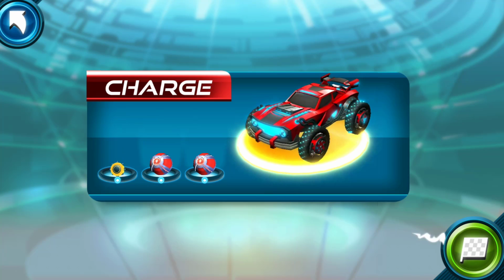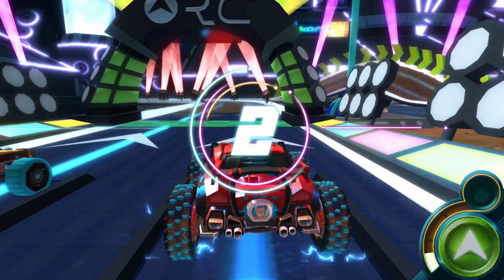NOOB vs PRO vs HACKER - RaceCraft Build & Race Part 3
Don't you wish you could build your own crazy stunt courses? Now you can with RaceCraft! Drive like thunder on your light-powered tracks in the universe's coolest cars. Time to put your crafting and racing skills to the test! Do you have what it takes to be a RaceCraft champion?

GET CRAFTING
• BUILD tons of spectacular racetracks, perfect for high-speed action!
• CUSTOMIZE endlessly with epic jumps, twisty loops, rattling rails and much more!
• PAINT your course’s terrain with slippery water splashes, bubbling lava or messy mud!
• BOOST your track’s Light Power by building the most creative courses!
• COLLECT Sparks along the way and get awesome rewards!

LET’S RACE
• BLAST off at blazing speed on your own light-powered tracks!
• RACE in either “1-Player” or “2-Player” mode to challenge a friend!
• TAP the green button as fast as you can to get going at high speed!
• FUEL your boost to blast your way to victory!
• UPGRADE your cars with awesome skins, studded tires, solid shields and much more!

PRIVACY & ADVERTISING
Budge Studios™ takes children's privacy seriously and ensures that its apps are compliant with privacy laws. This application has received the “ESRB (Entertainment Software Rating Board) Privacy Certified Kids’ Privacy Seal”.

Before you download this app, please note that it is free to try, but some content may only be available via in-app purchases. In-app purchases cost real money and are charged to your account. To disable or adjust the ability to make in-app purchases, change your device settings. This app may contain contextual advertising (including the option to watch ads for rewards) from Budge Studios regarding other apps we publish, from our partners and some third parties. Budge Studios does not permit behavioral advertising or retargeting in this app. The app may also contain social media links that are only accessible behind a parental gate.